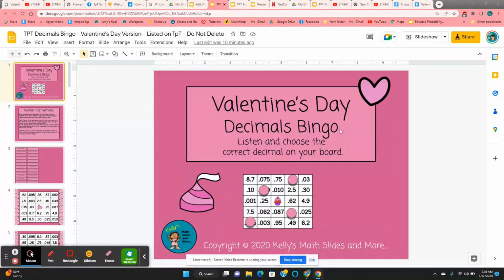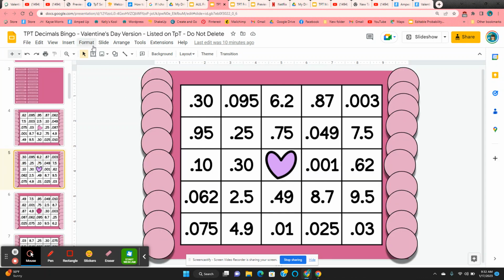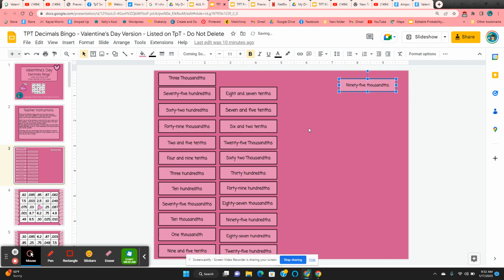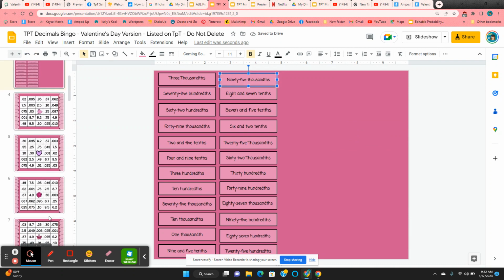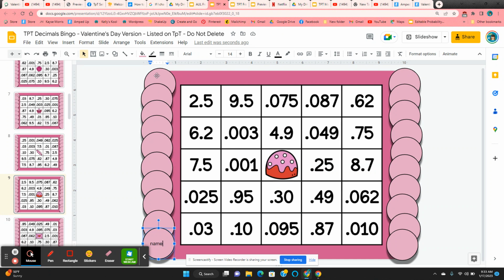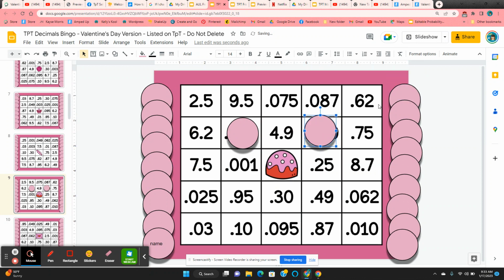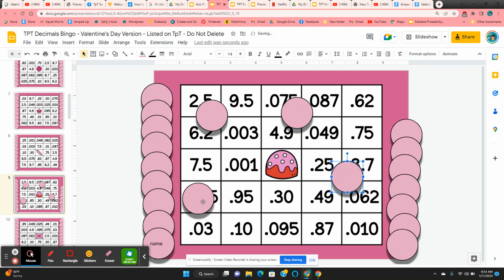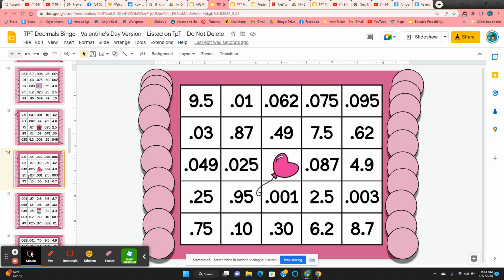Valentine's Day Decimals Bingo